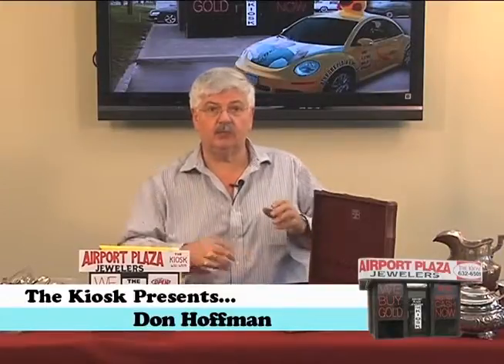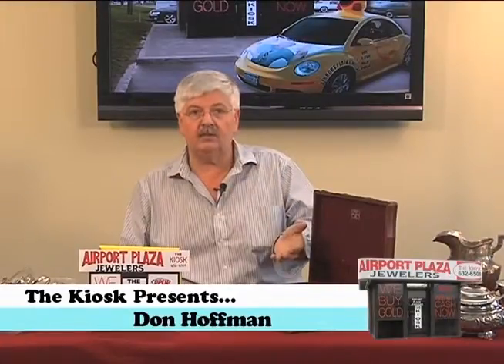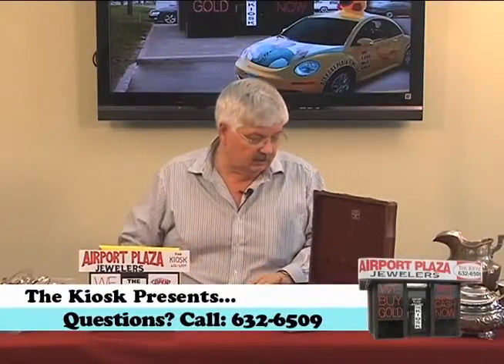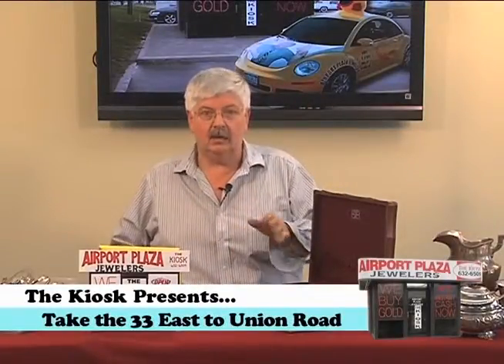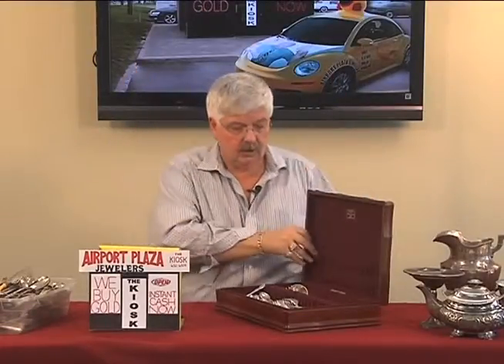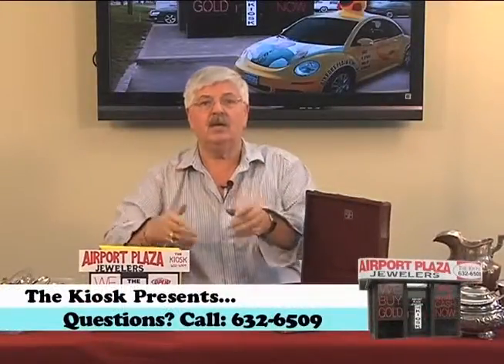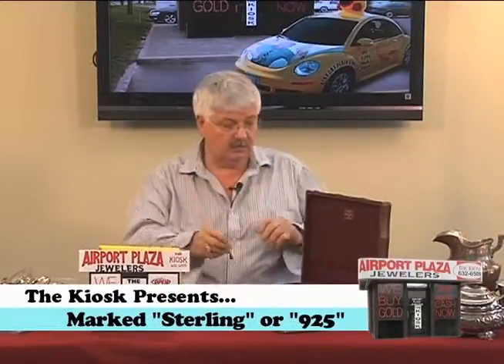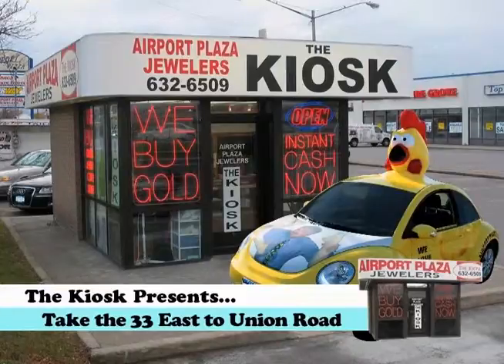Airport Plaza Jewelers Silver Dealers Buyers (North Tonawanda NY) (Buffalo NY) Sterling Silver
If you live or work in North Tonawanda or anywhere in Western New York it's just a short drive to Airport Plaza Jewelers. We are Buffalo New York's best known buyers and dealers of silver from the public. For many years we have been buying your scrap silver, sterling silver, junk silver, flatware, silver bowls, candlesticks, knives, silver coins and bullion! So bring us your items of silver or gold and we'd be delighted to evaluate them and pay you accordingly! Visit us at 4230 Union Road Cheektowaga NY. 14225. Hope to see you soon!